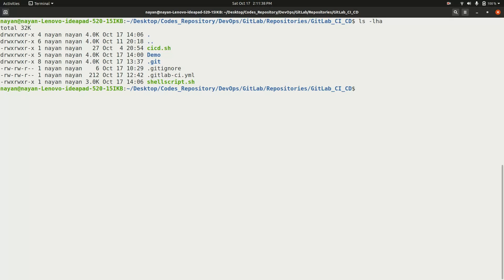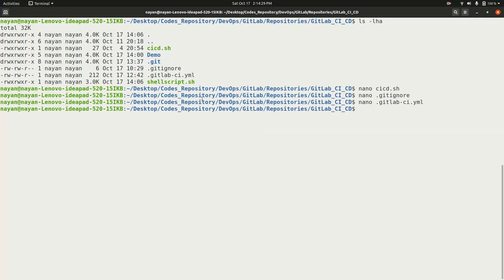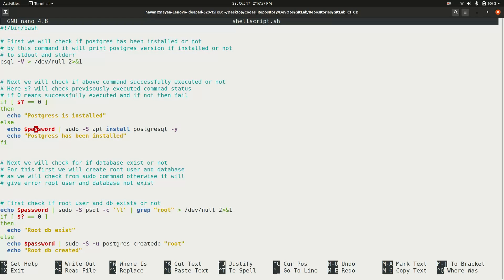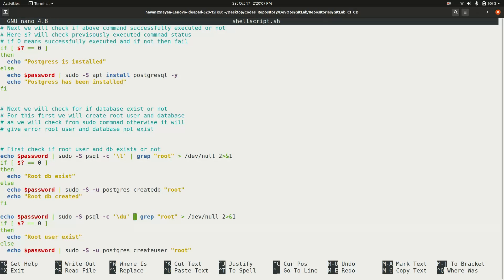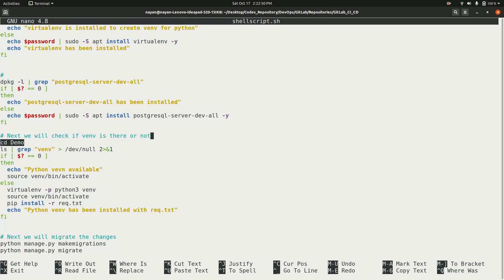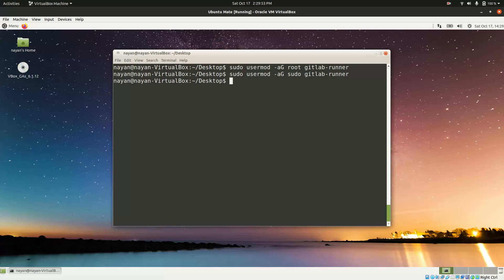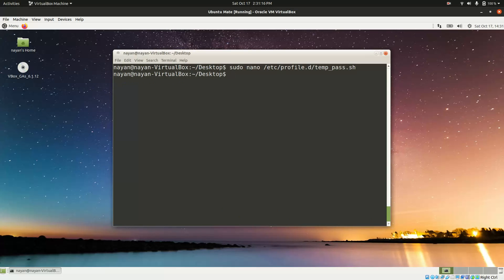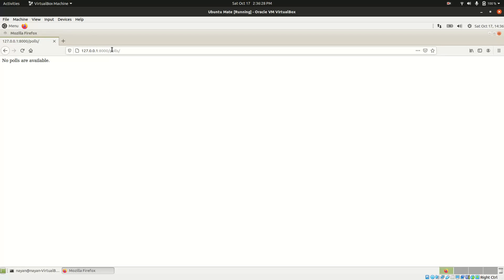GitLab CICD Pipeline to setup & deploy Python Django project having Postgresql database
In this video we will see how to write a shell script and include it in .gitlab-ci.yml file to setup and deploy python django project automatically without any manual intervention.

Through the shell script file we will check for each and every required components if they have been installed or not and if not, install and setup them.

We will also see how to setup an environment variable accessible to the entire system which we can refer to our shell script file. At last we will include this shell script file to cicd pipeline.

Link to download shell script file that I have used in this vide: